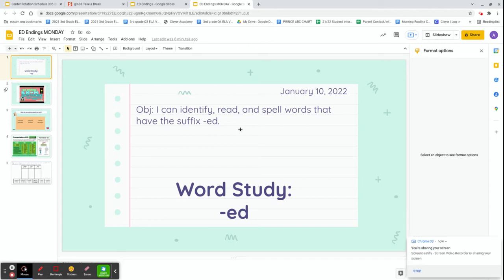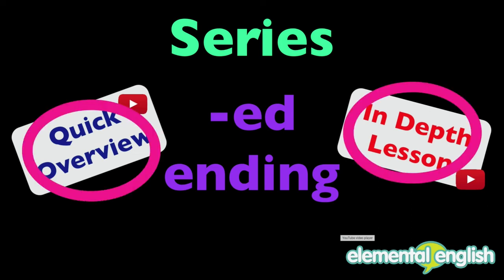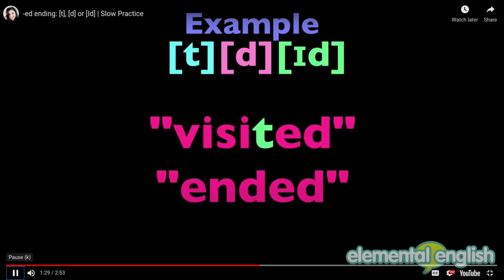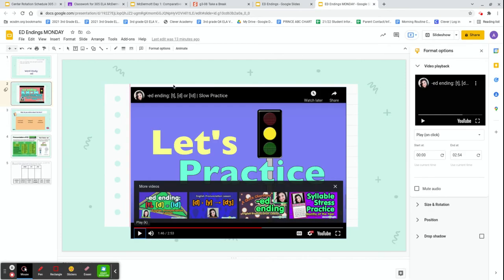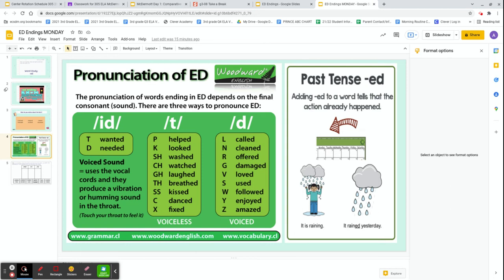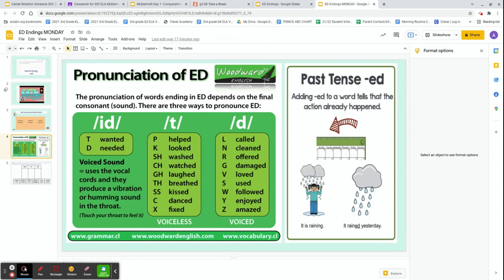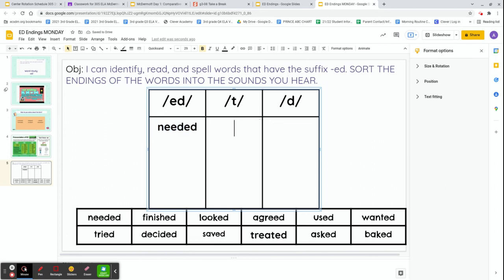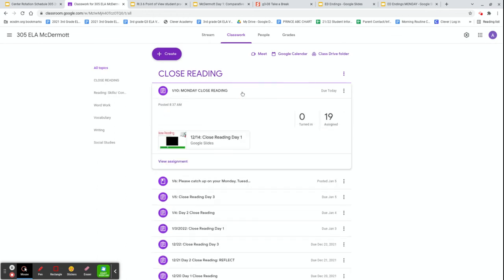Untitled: Jan 10, 2022 9:14 AM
Monday lesson